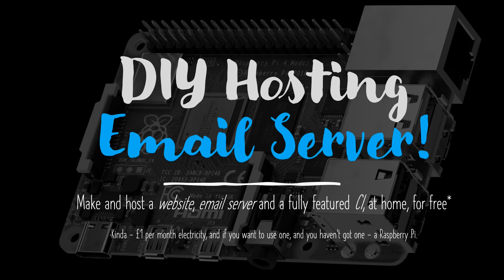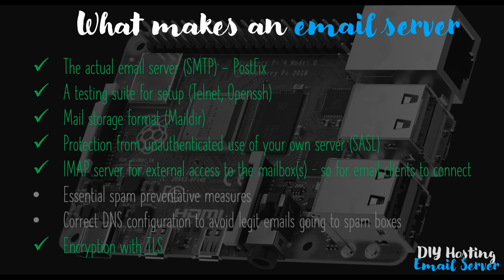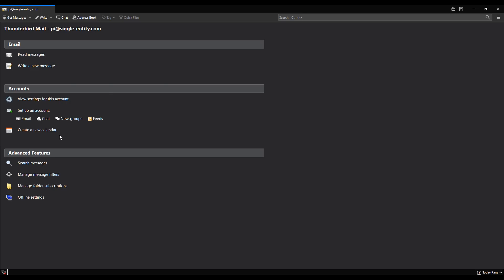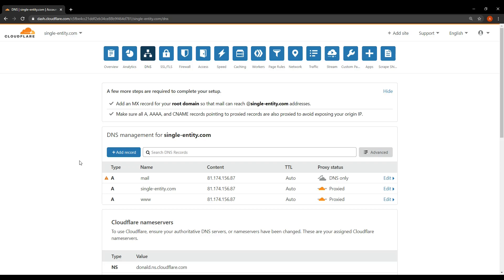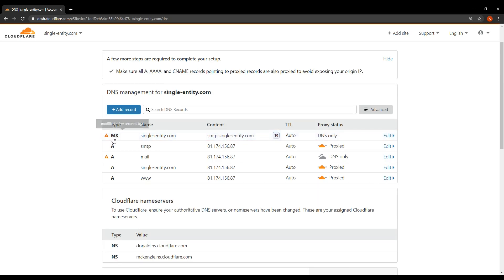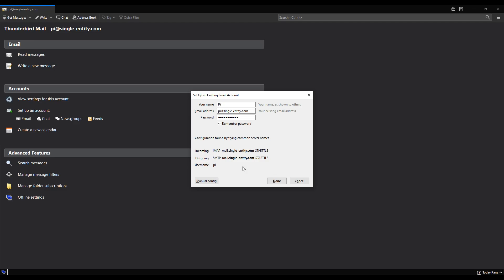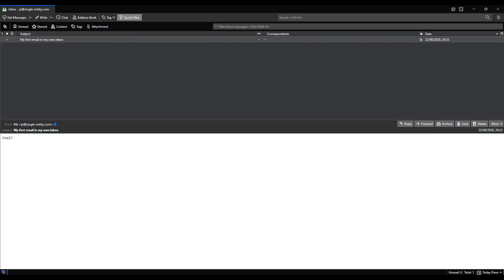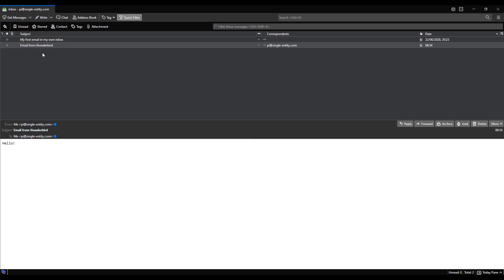9. Setting up an email client to talk to your Raspberry Pi | Hosting an email server for free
In this video, we make some changes to our CloudFlare configuration to allow us to access our Raspberry Pi's email server externally, and we setup up an email client (Thunderbird) to talk to our Raspberry Pi so that we can send and receive emails through a user friendly email client!

This is an important milestone, interacting with our own email server through an email client!

Video 10 of the Hosting of a WordPress website video series, which explains how I modify my router's firewall can be found here: